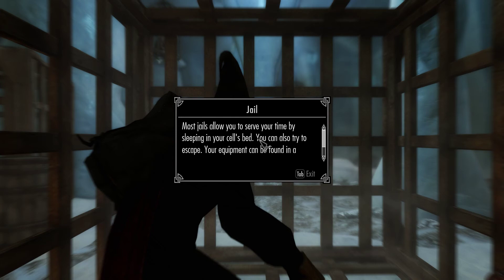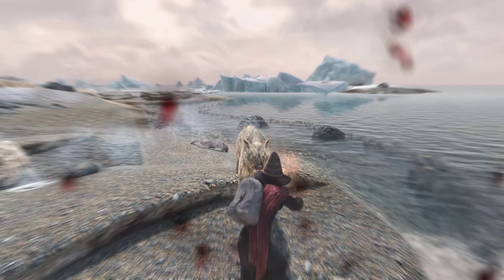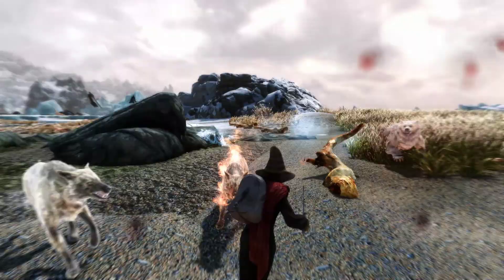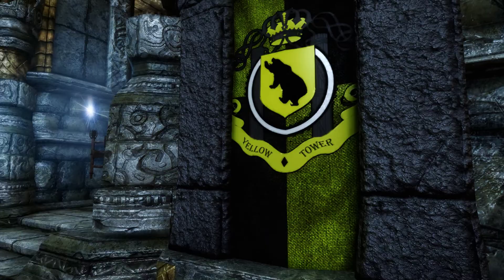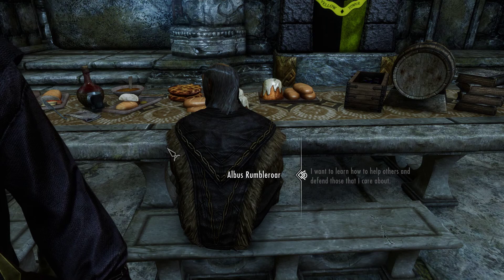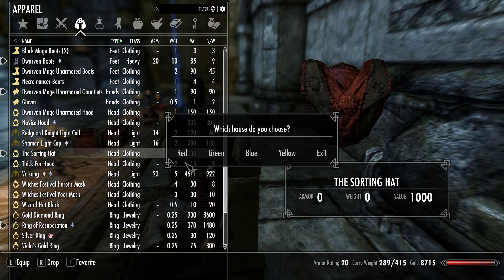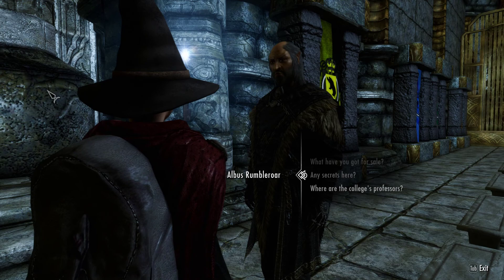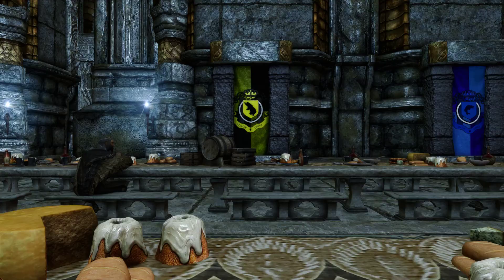Skyrim Harry Potter Playthrough Part 1 - Dementors, Hogwarts, and the Sorting Ceremony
I start my journey in jail after being caught for magical theft.  I escape the dementors and head to Hogwarts, where I meet Albus Rumbleroar.  He gives me the sorting hat, and I am sorted into Red Tower house!